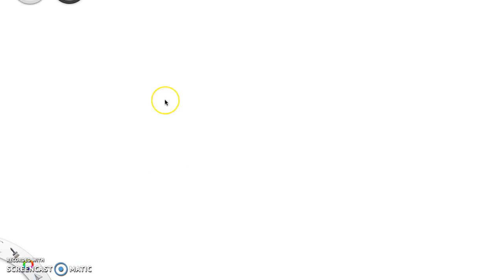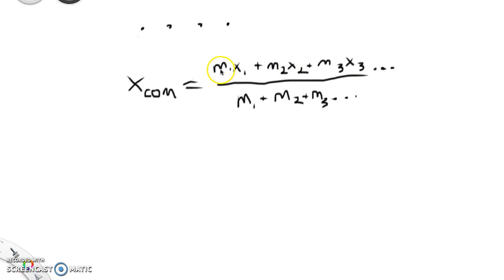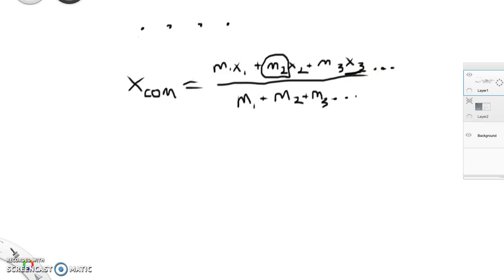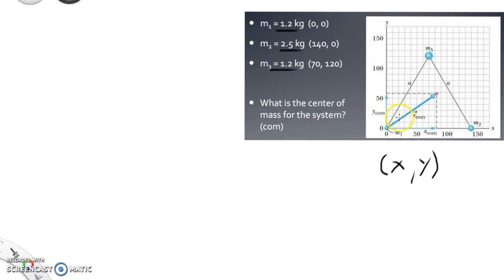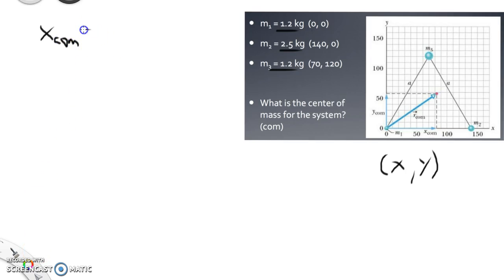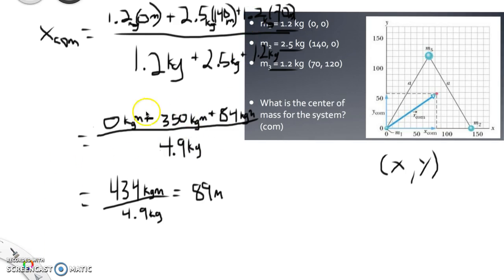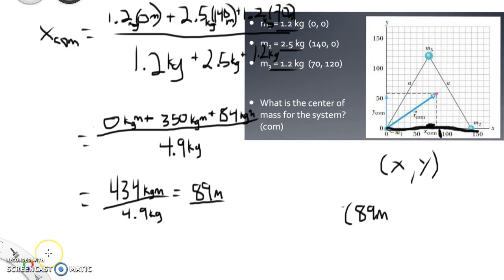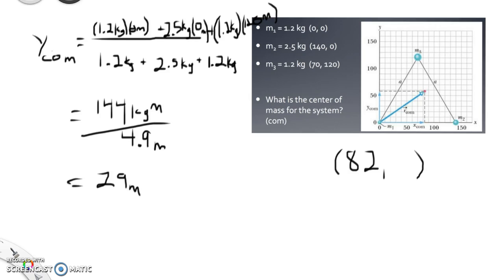AP Ch 9: Momentum, Part 1 - Center of Mass